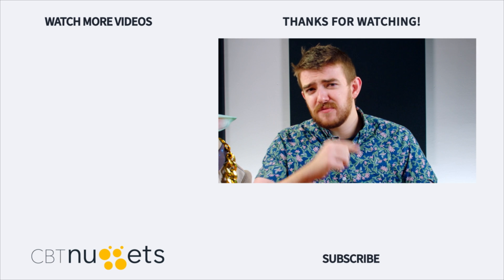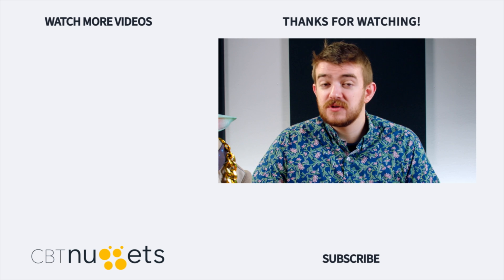Why Learn Python as a Network Engineer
Four reasons to learn Python as a Network Engineer:

*1. Efficient Documenting*
Network engineers have a lot to document, and a lot of equipment to keep track of. Software configurations, like firewall ports, need to be documented too. Using Python, an engineer can programmatically write and read to an excel file.

*2. Collect MAC Addresses*
Whenever a new device is added to a network, a Python script can be triggered to ping that device. Once pinged, the MAC address can be extracted and written to a CSV file.

*3. Speed up Processes*
Allows you to perform tasks in minutes that normally could take weeks. Not only can you implement changes quicker, they can be reversed as well.

*4. Increases Network Reliability*
By removing the human element from networking, reliability is increased, leaving actual people available to take on more creative work, such as experimenting on the network. Changes can be made without any fear.

Read more in our blog article _4 Reasons to Learn Python as a Network Engineer:_

👉 👉 Watch the entire Introduction to Python for Network Engineers course with John McGovern

Studying for that certification?